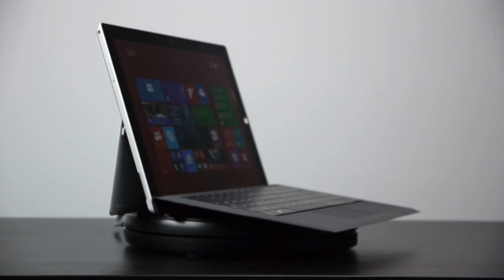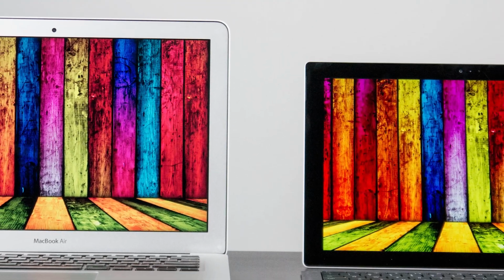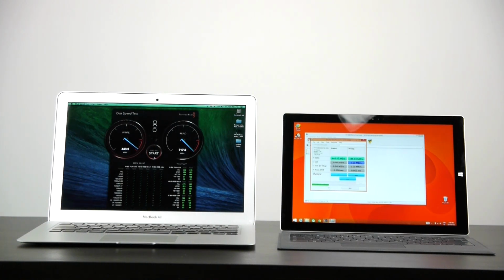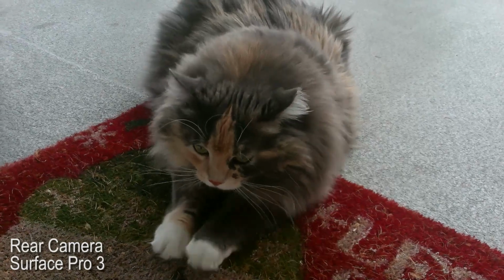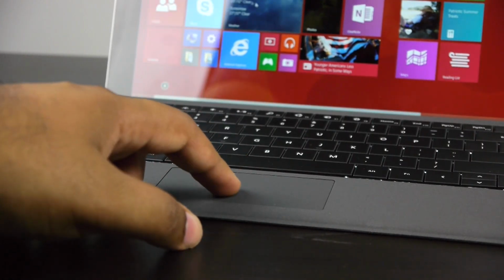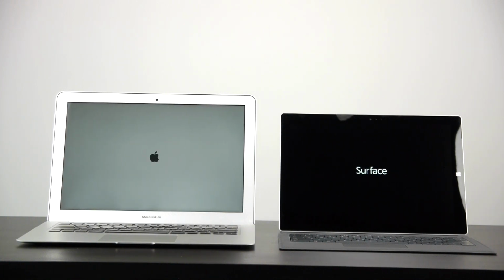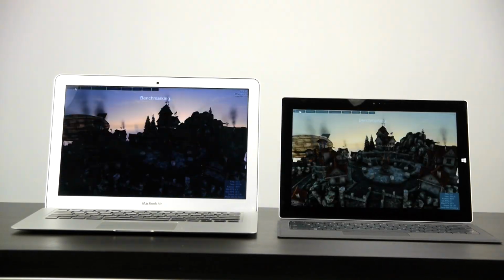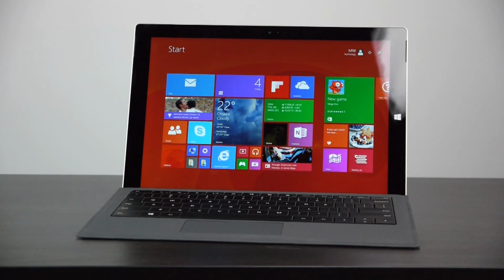Microsoft Surface Pro 3 vs 13" MacBook Air Full Comparison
Here is our comparison of the Microsoft Surface Pro 3 Vs Apple MacBook Air.